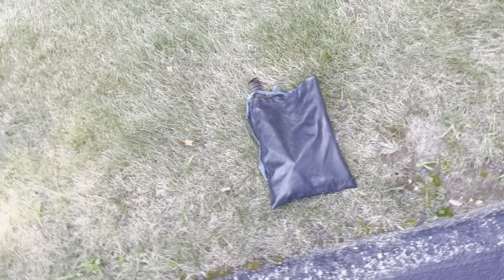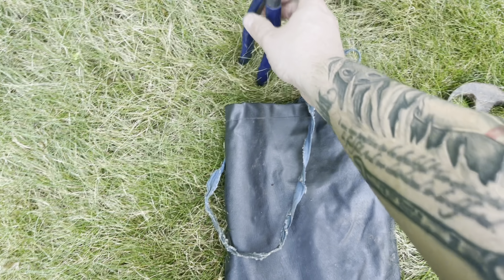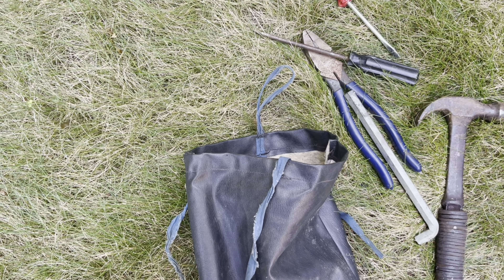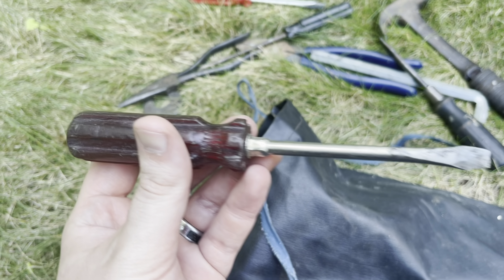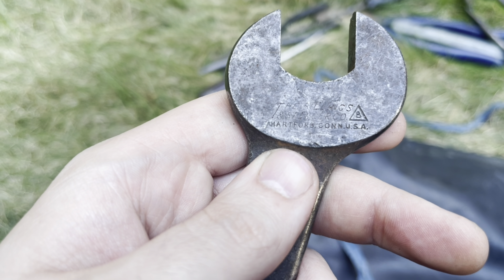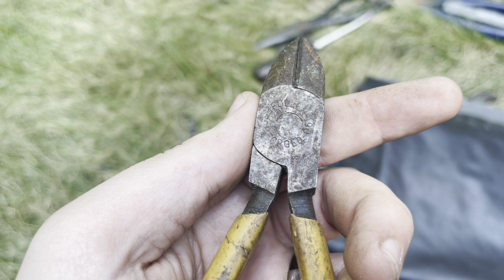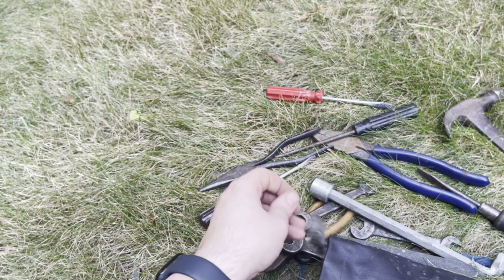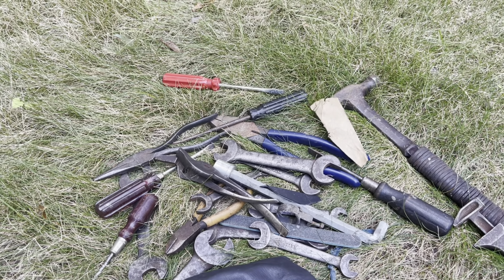Giant tool haul